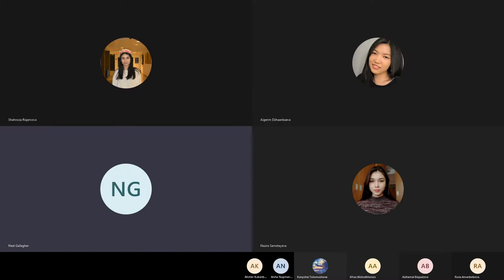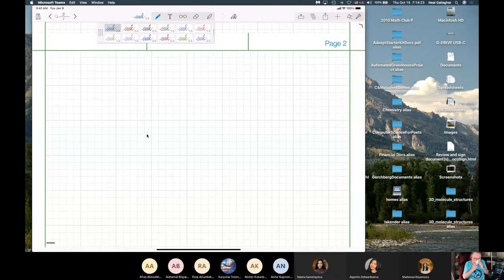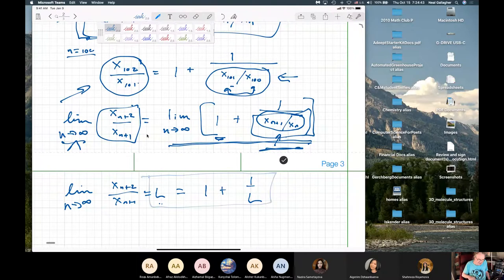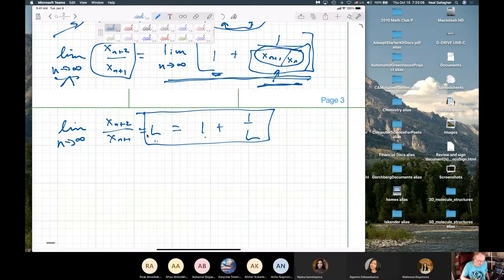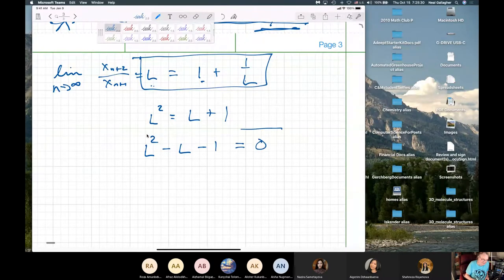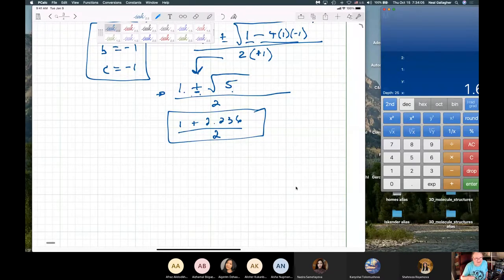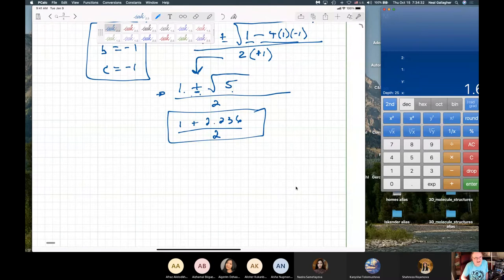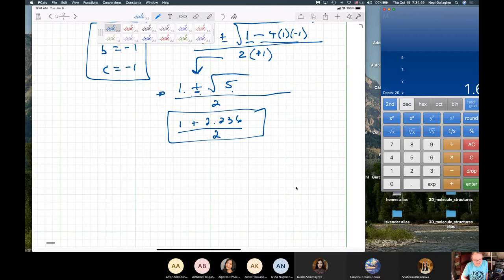October 15, 2020 class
Robot at Socrates Preparatory School:

Autonomous robot tracks through a maze using ultrasonic sensors. The next more complicated step will be to have the robot retrieve objects in the maze and to remember the maze.